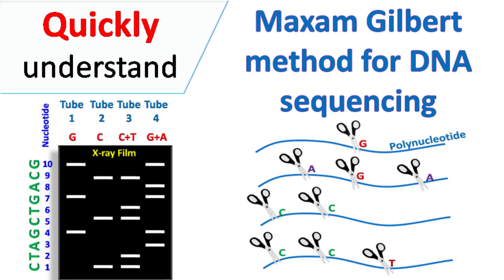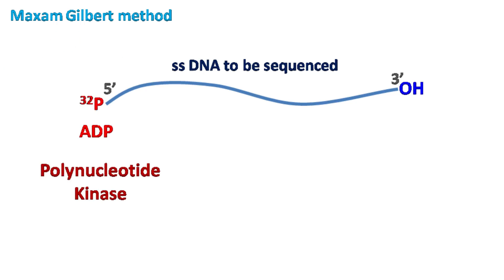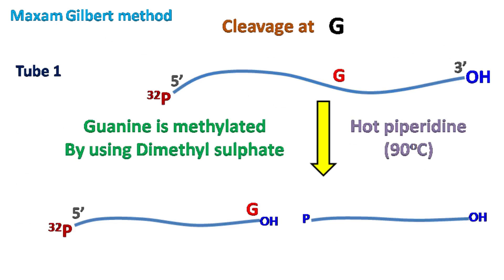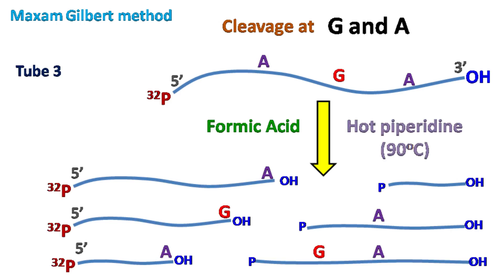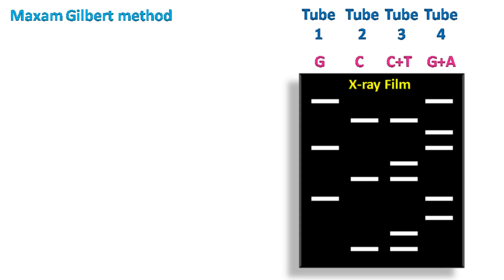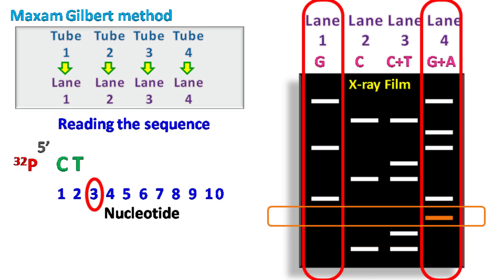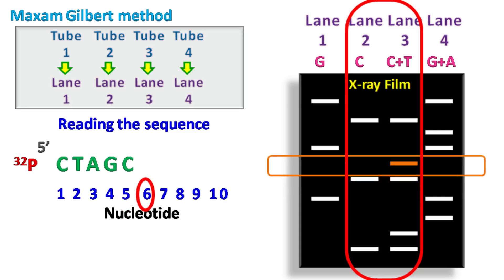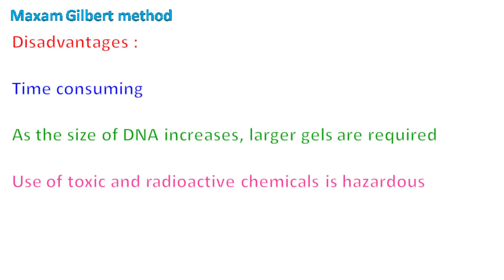Maxam Gilbert sequencing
Maxam–Gilbert DNA sequencing
Maxam and Gilbert method of DNA sequencing is based on the sequencing of nucleotides by cleavage at the specific sites. these
specific sites includes cleavage at Guanine, Guanine and adenine, cytosine, cytosine and thiaminie. Once the polynucleotide chain is cleaved at the specific residues, the fragments are separated by using
high resolution polyacrylamide gel electrophoresis. The electrophoresis is carried out for the samples of each tube, side by side, now as the smallest fragments are present at the bottom of the gel, we read the gel from the bottom.